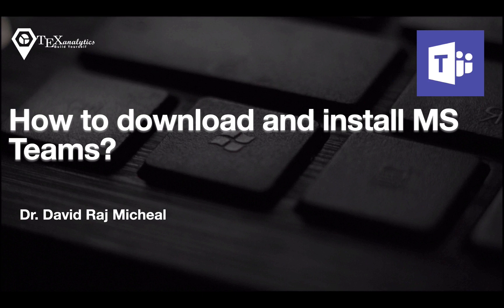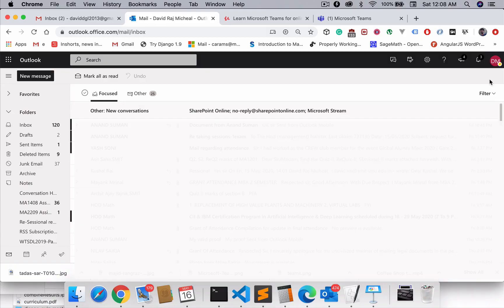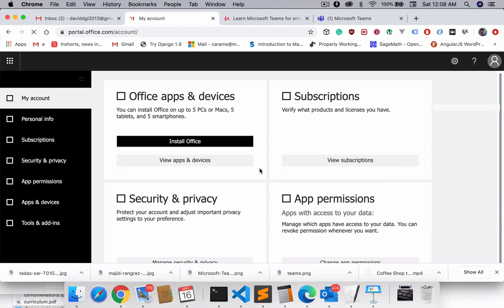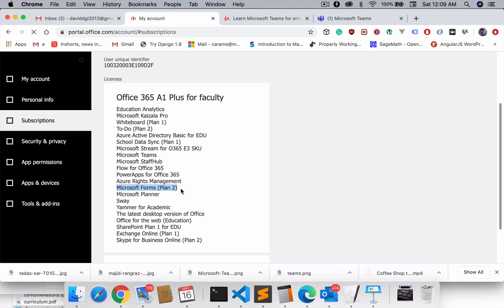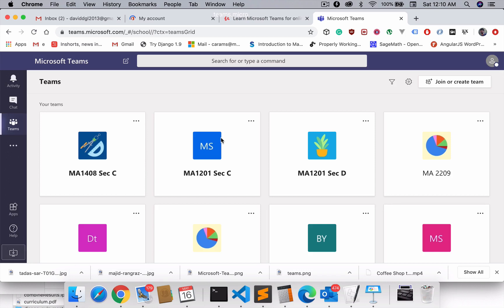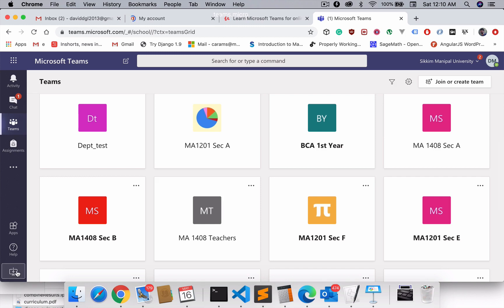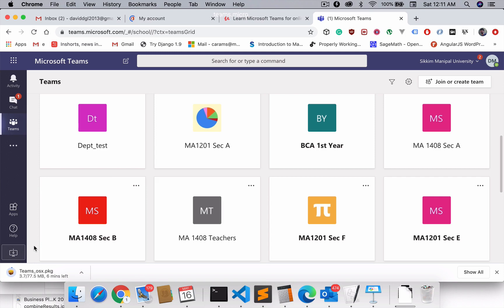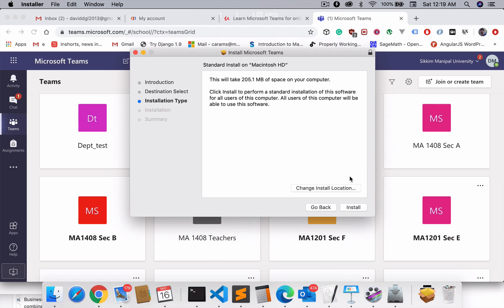How to install MS team (with office 365 subscription)?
In this video we will have a look at the MS team installation with an active office 365 account.